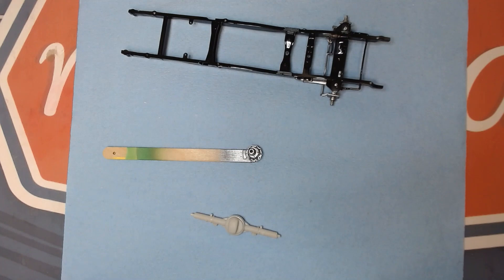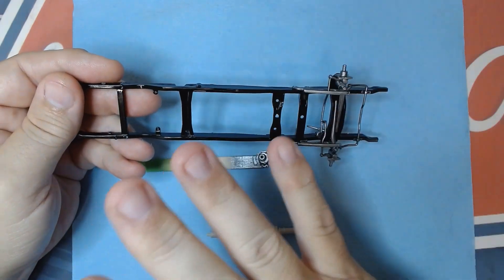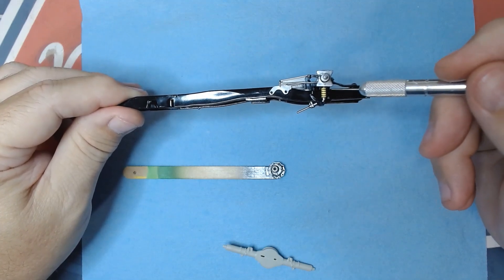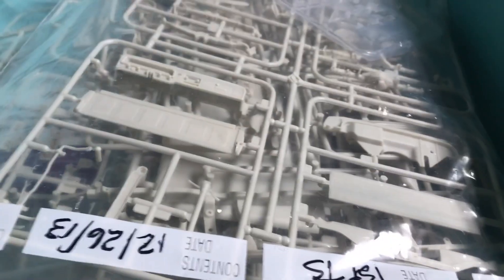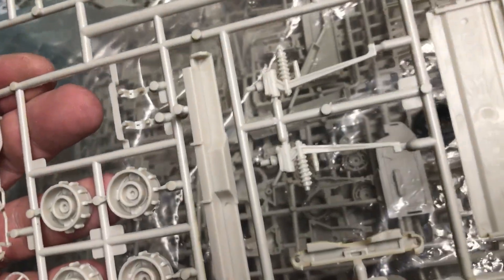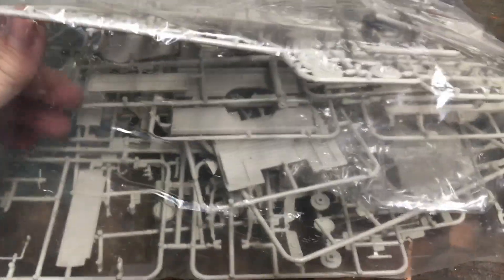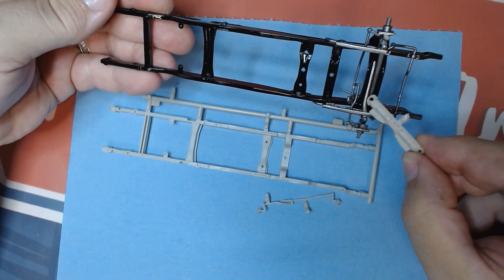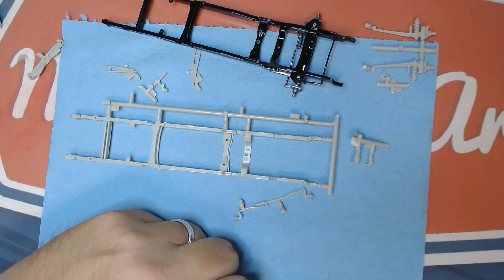Moebius 1966 Ford F 100 Stepside Update #4